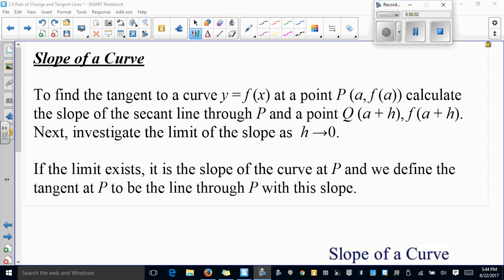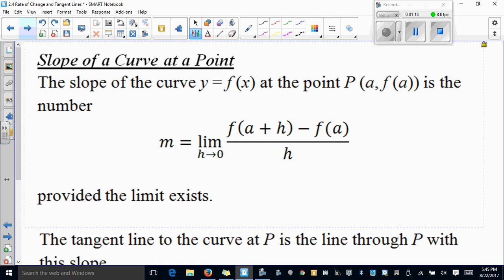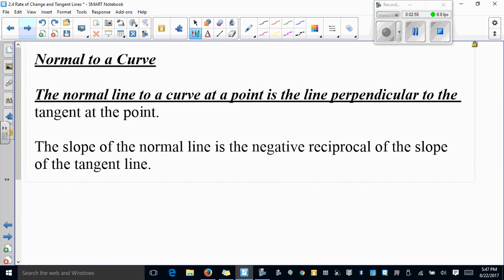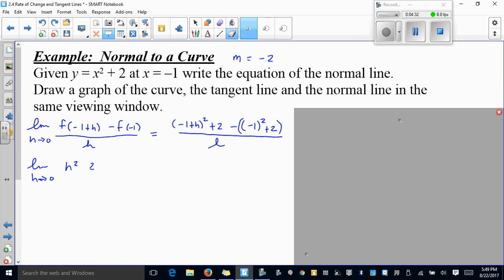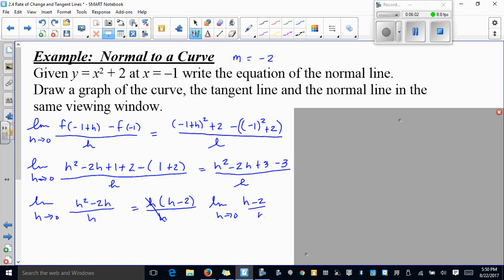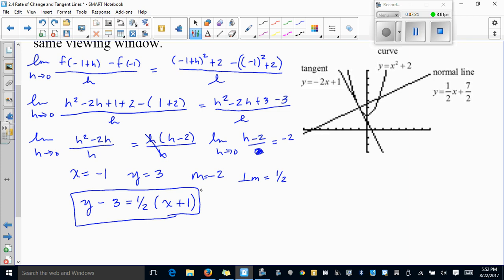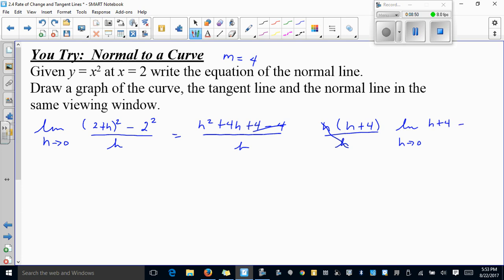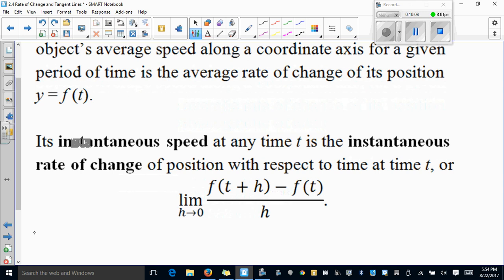Calc 2 4 Part 2 Rate of Change and Tangent Lines